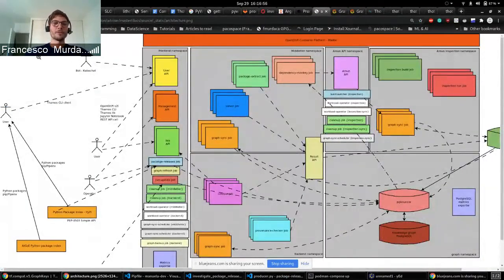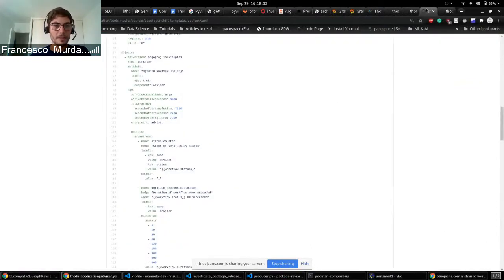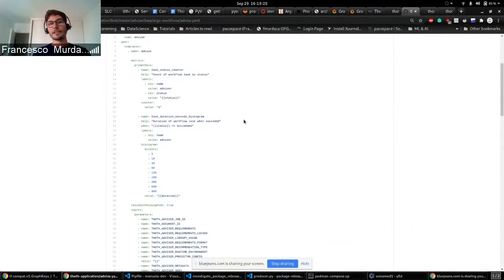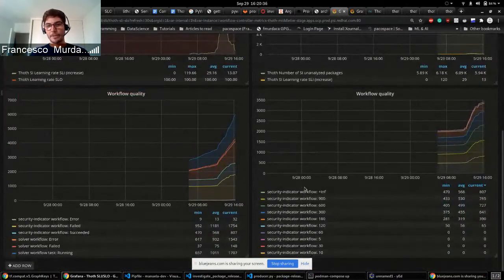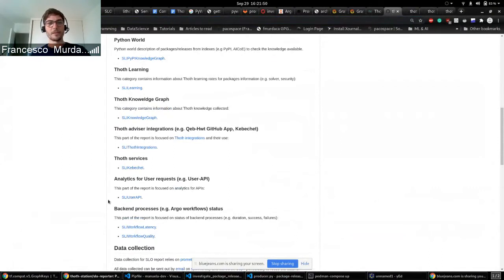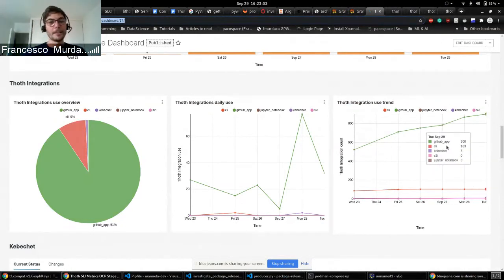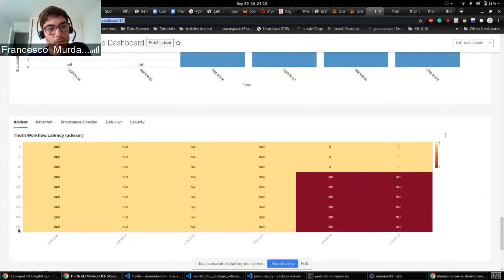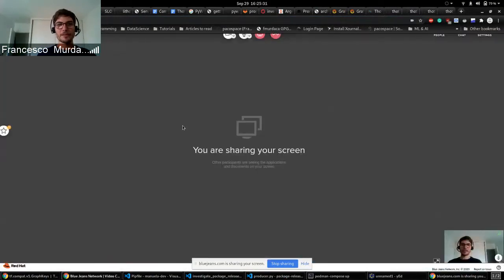Argo workflows metrics and how Thoth is monitored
Setting priorities and analyzing the quality of existing services, monitoring a multi-namespace project and making sure all components act correctly not only from an implementation point of view but in terms of quality of results provided, it is not relatively easy. Today we see how different core components in Thoth based on Argo workflows and quality of services are now monitored in Thoth and how everyone in the team and outside the team can see what is happening in Thoth daily so that new priorities can be set.